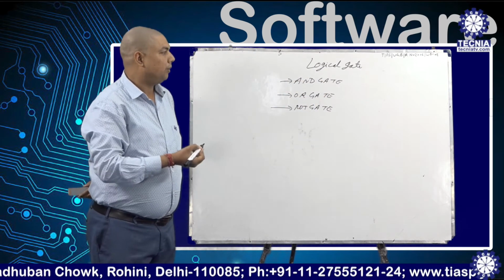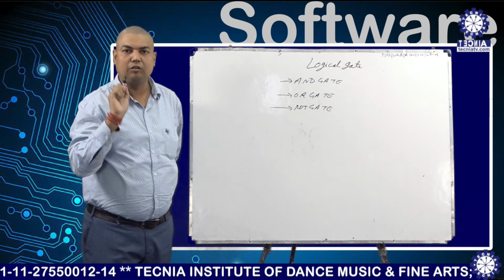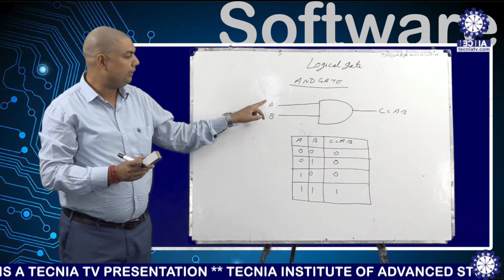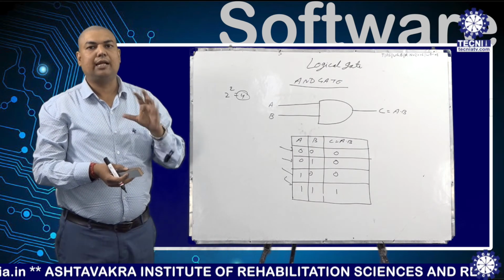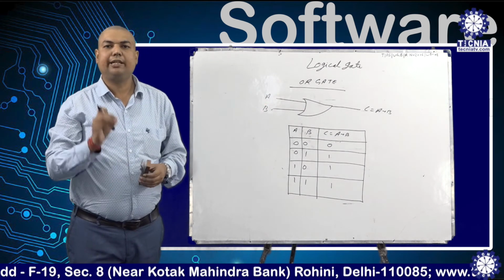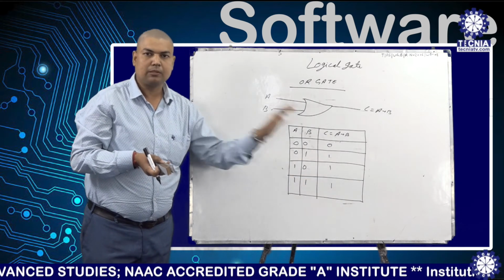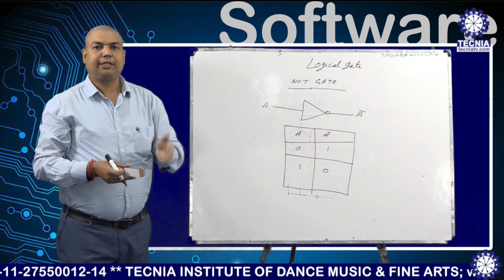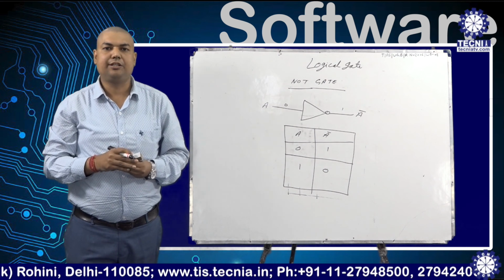Logical Gates || Digital Electronic || Shivendra Kumar || BCA || TIAS || TECNIA TV